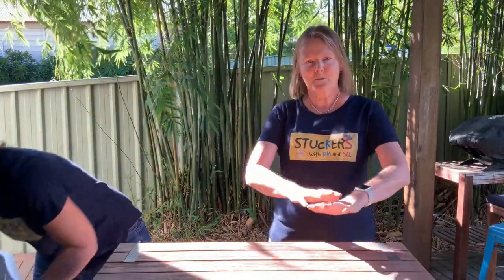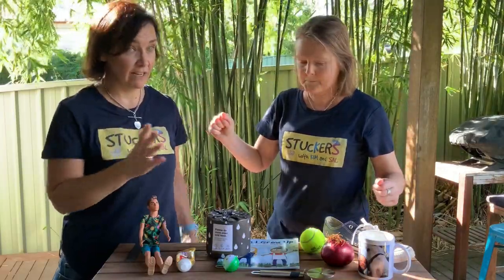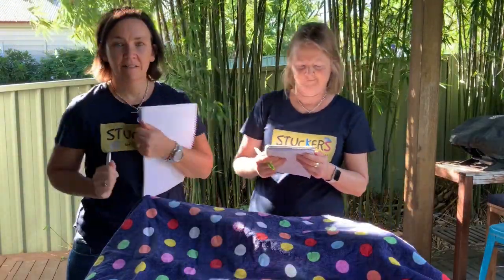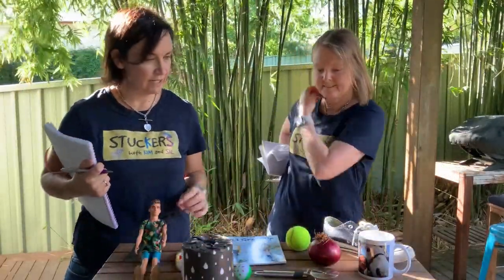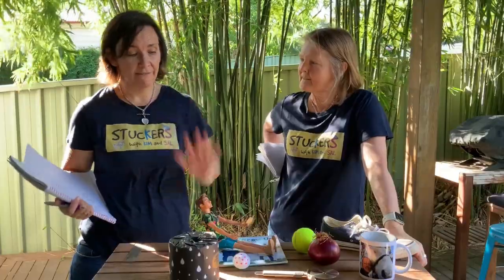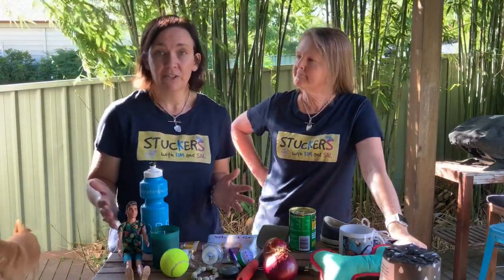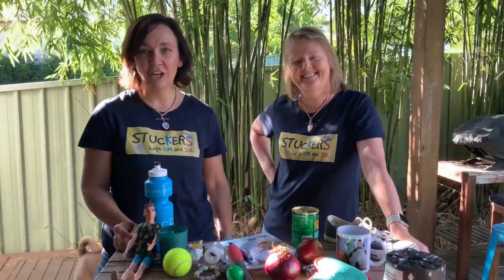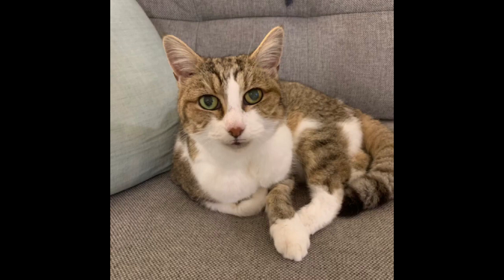Stuckers - Challenge 7: Memory Mayhem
Keep your memory fit and active with this memory challenge.